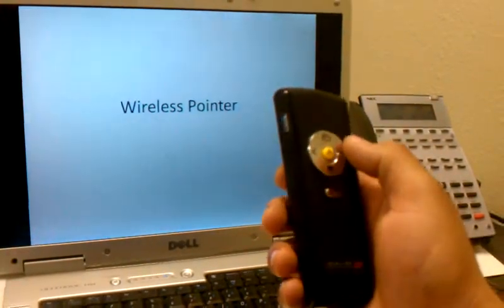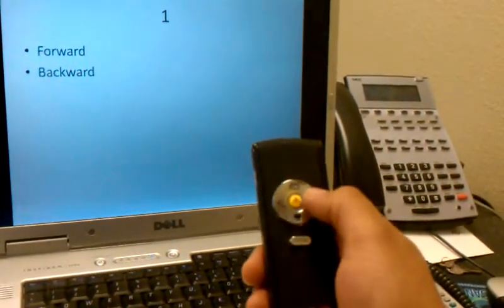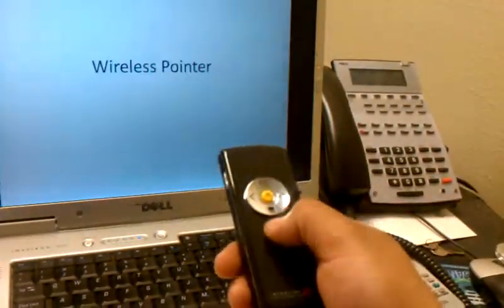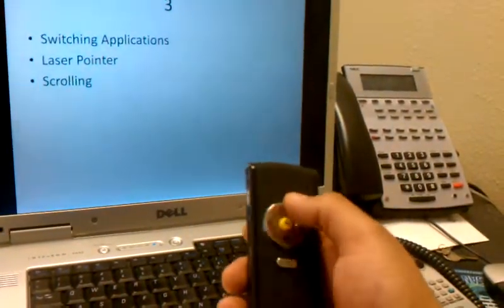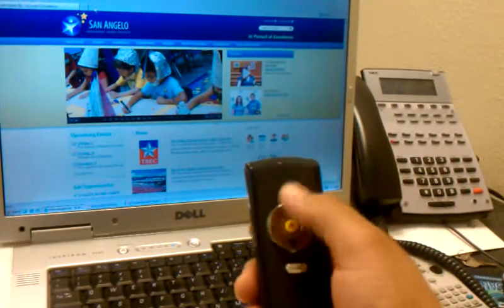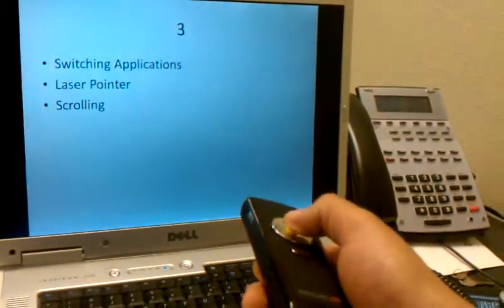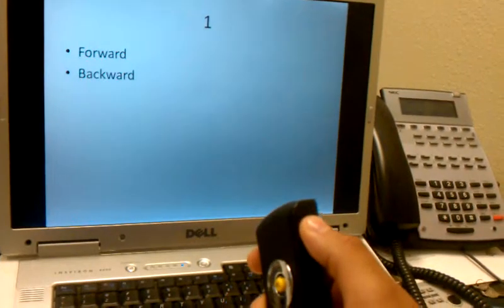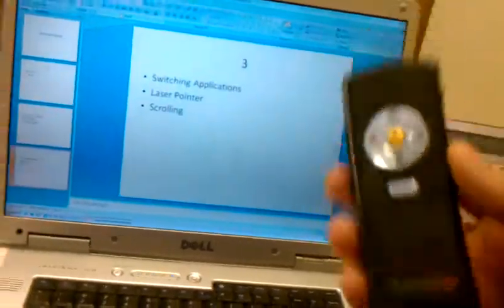Santa Rita Elementary Tech Trainings: Wireless Pointer